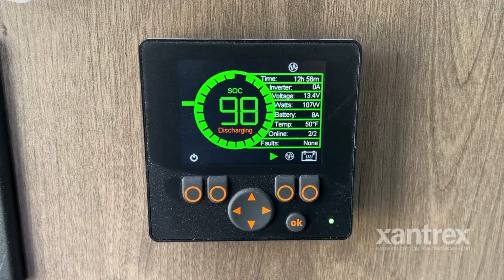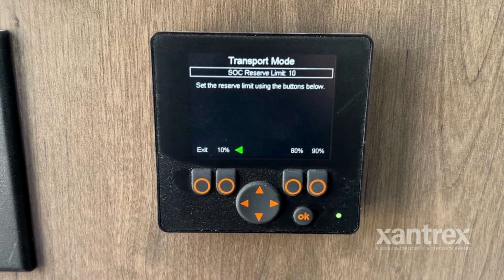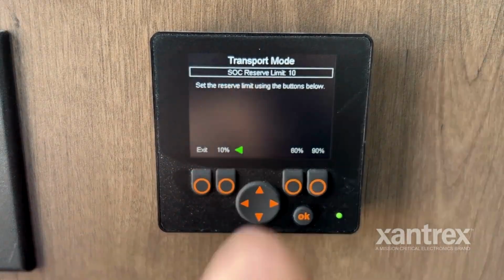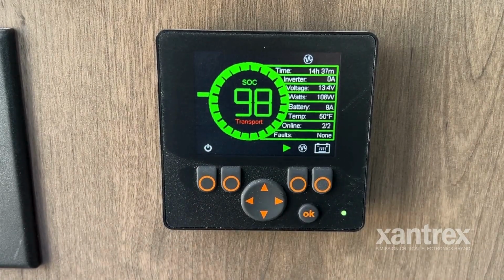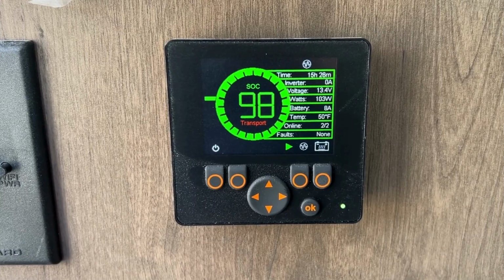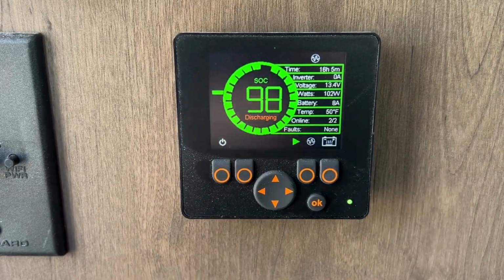Xantrex FREEDOM eGEN Transport Mode - Firmware 4.1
This short video explains how to use the Xantrex eGEN Transport Mode Feature.

NOTE: This is specific to the 4.1 version of the eGEN firmware.